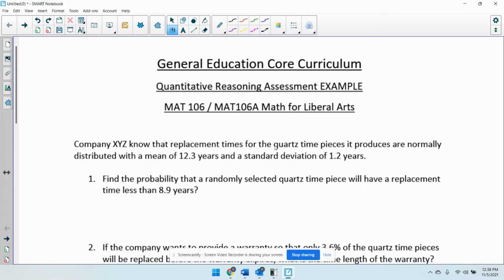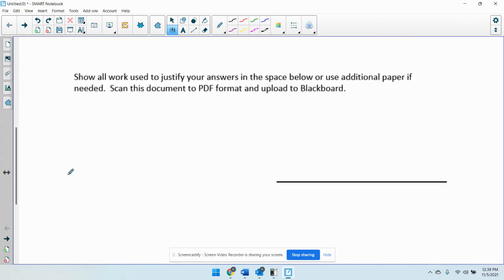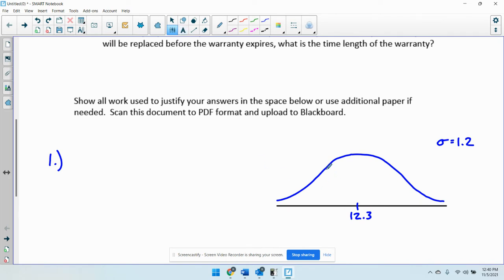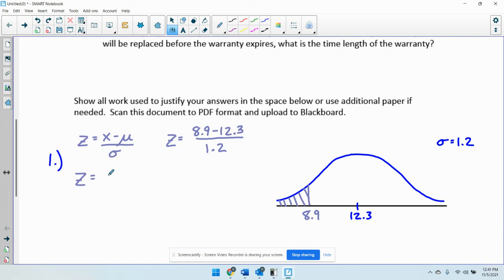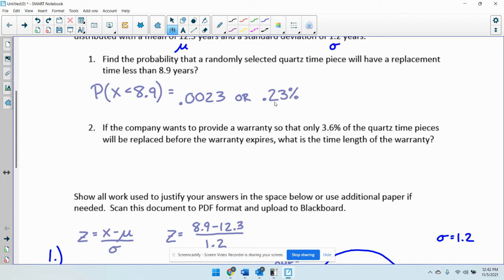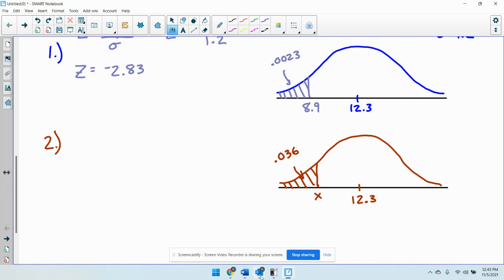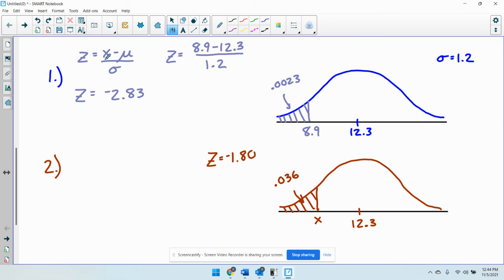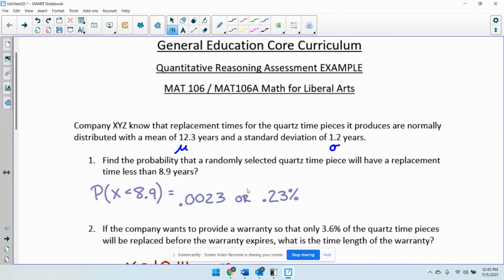MAT106/106A: Chapter 3 - Quantitative Reasoning Assessment Example